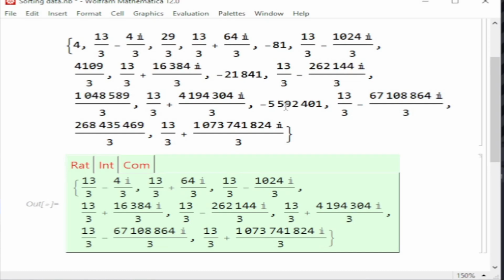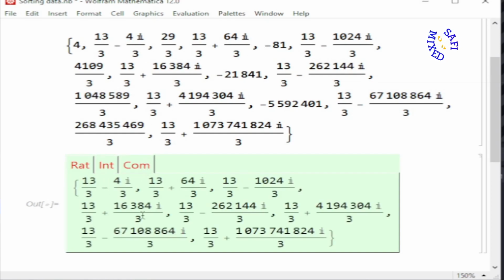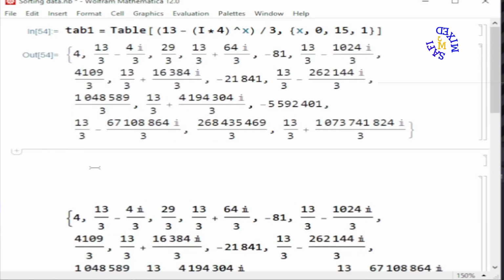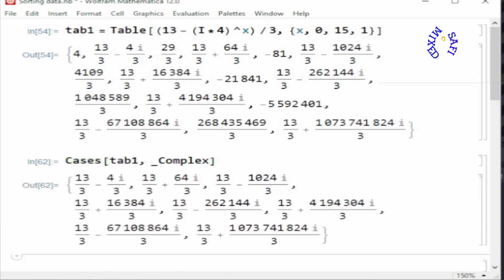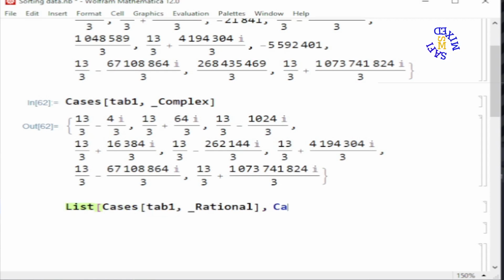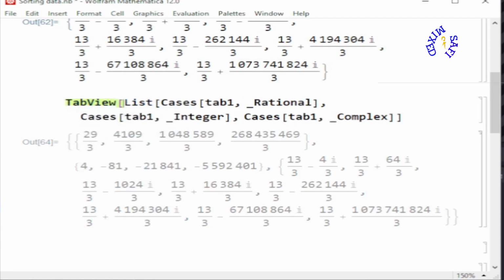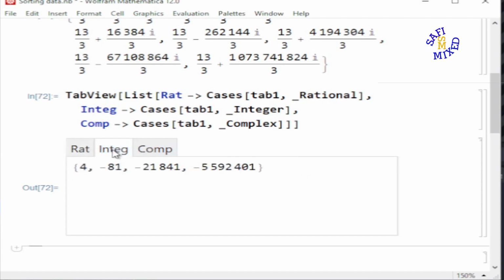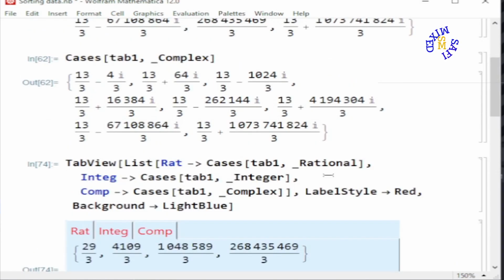Sorting data in Mathematica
How to sort out data? Sorting data in Mathematica, Arranging data in Mathematica. Tab View in Mathematica.